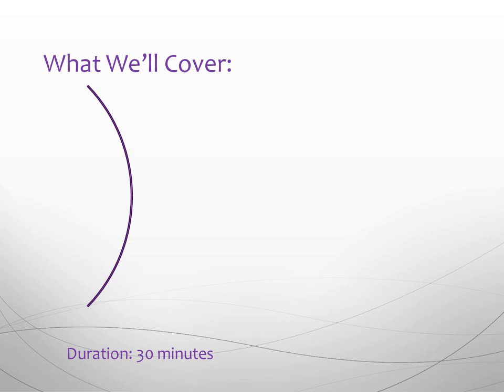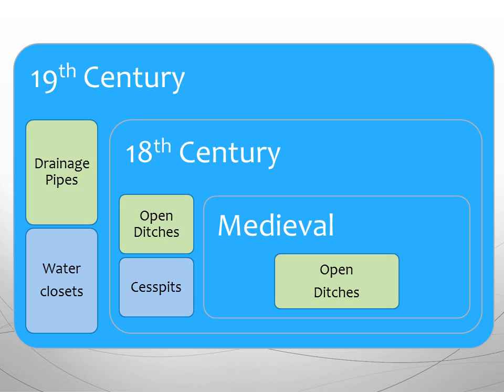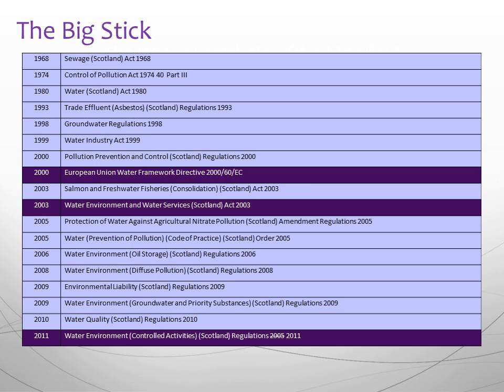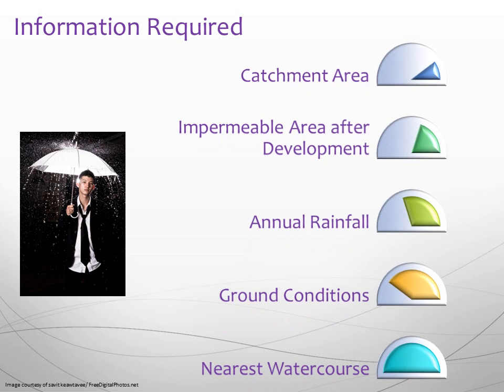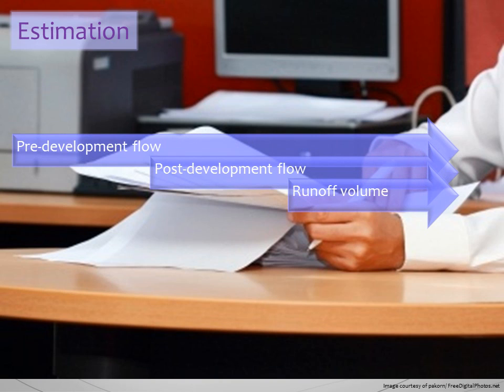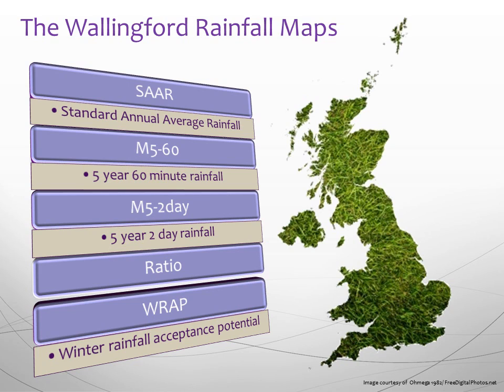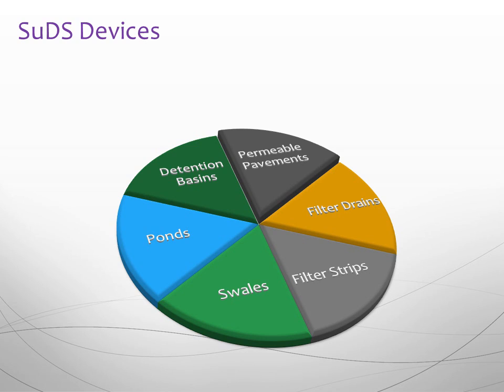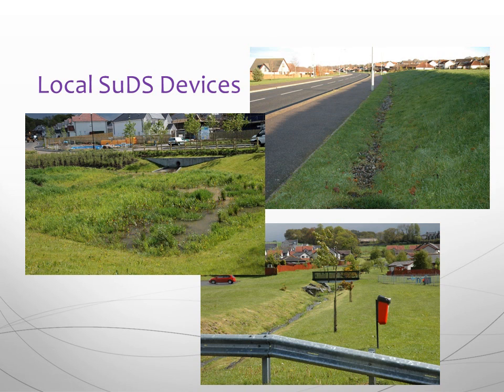Sustainable Urban Drainage Systems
This Video gives a brief overview of Sustainable Urban Drainage Systems (SuDS) to help explain why SuDS has been developed and explain the process of designing SuDS.